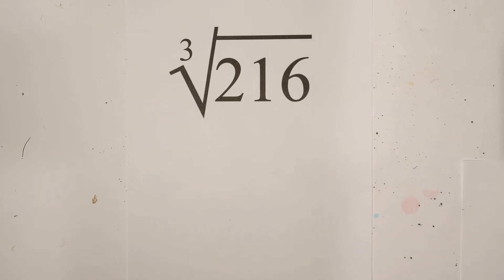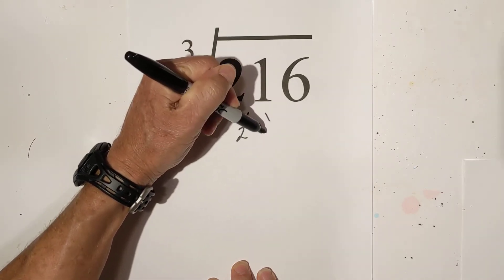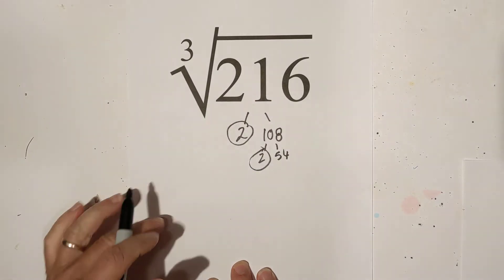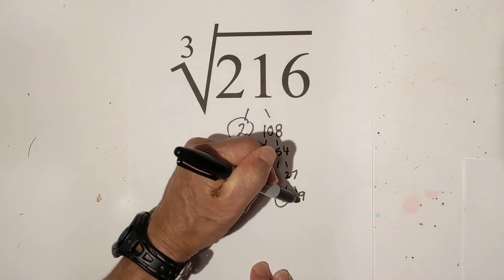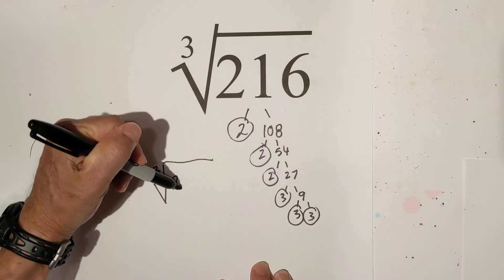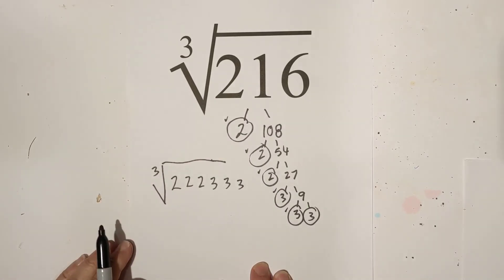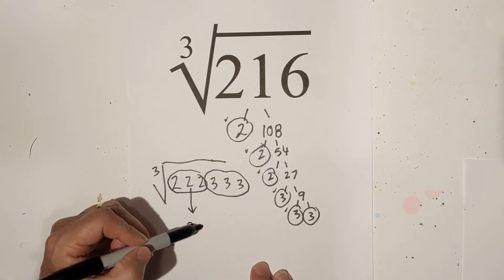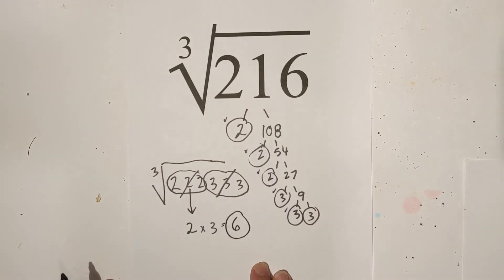Simplify the Cube Root of 216 using a Factor Tree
Learn how to find the cube root of 216 from a factor tree. A cube root in math is the number times itself three times.